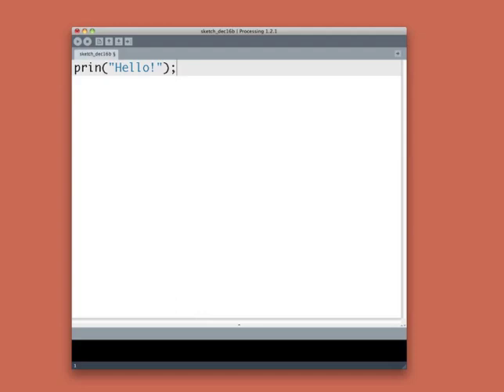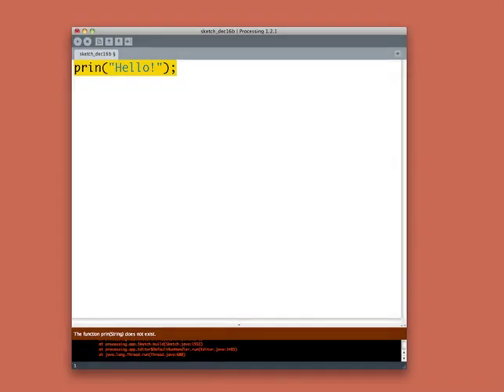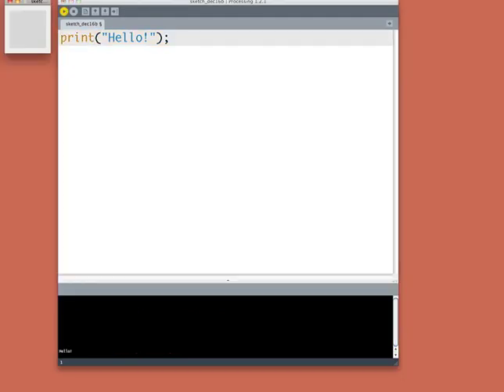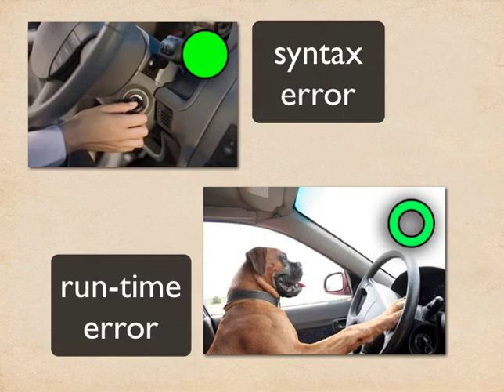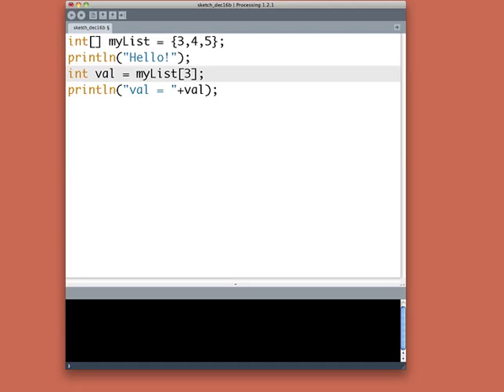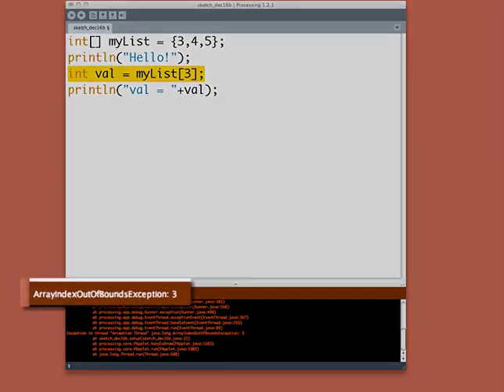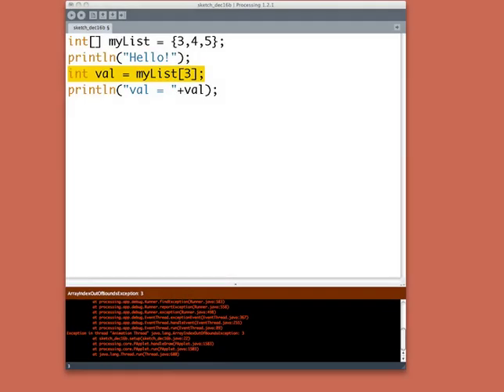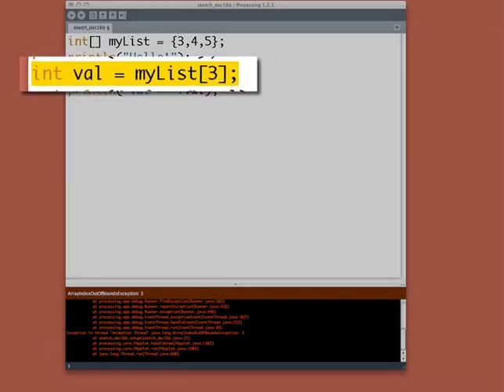W2 G5 V3 Errors 9m48s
Programs rarely work perfectly the first time you run them. We see here how to understand the different kinds of errors that Processing can tell us about.